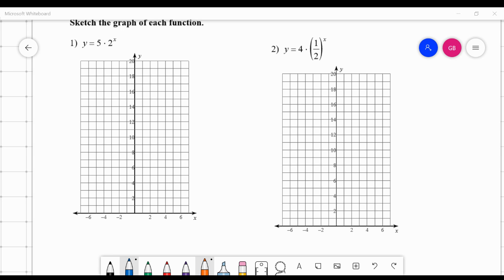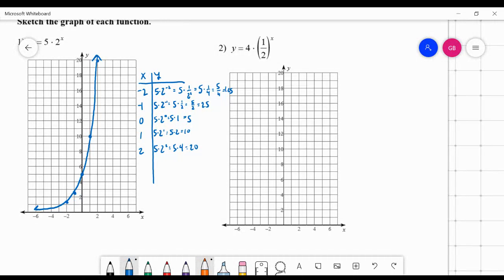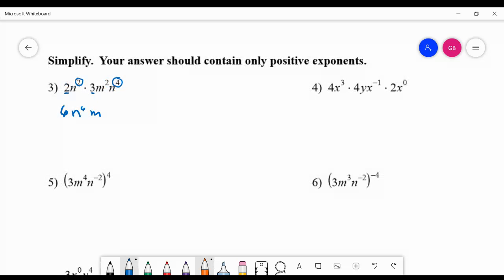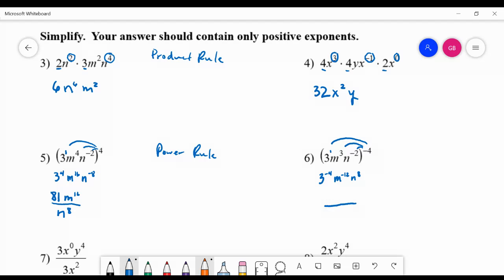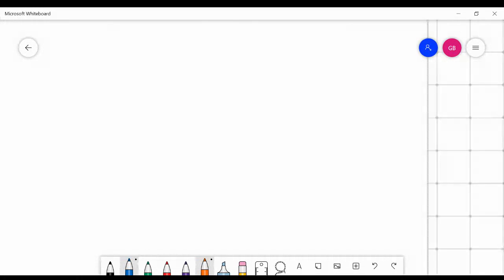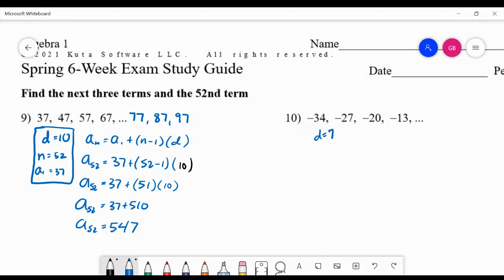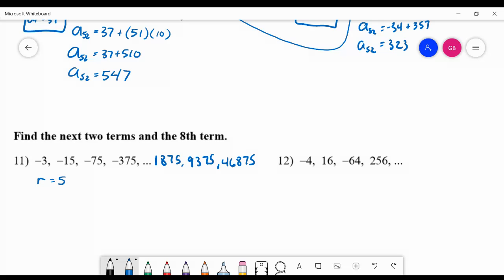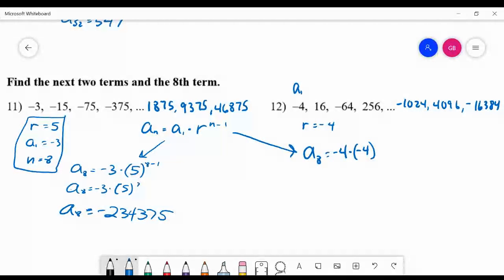KEY Spring Algebra 6-Week Study Guide